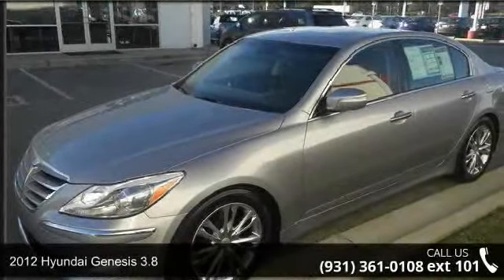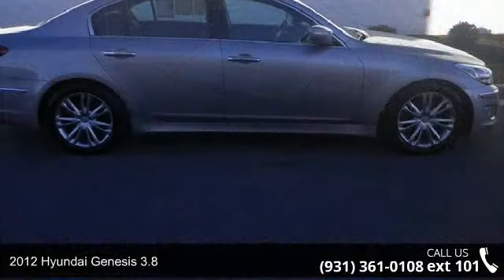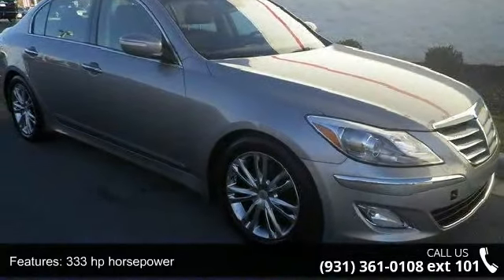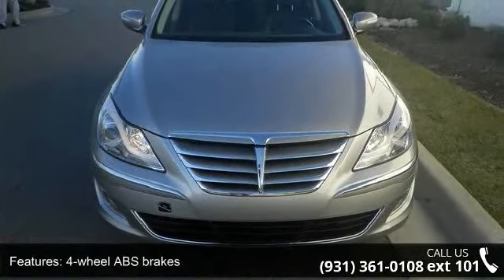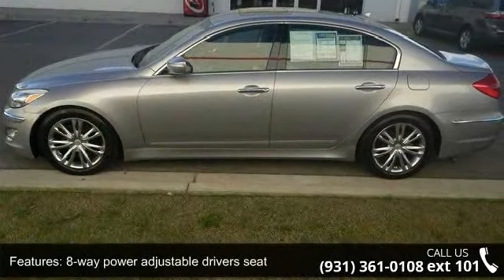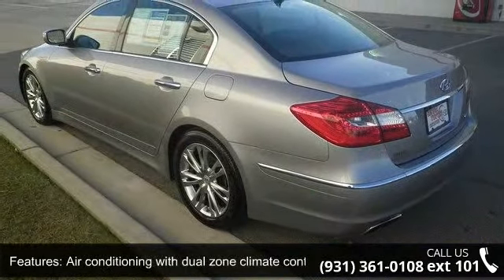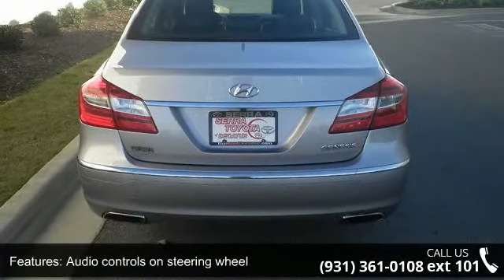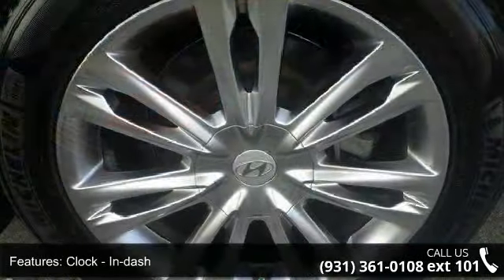2012 Hyundai Genesis 3.8 - Serra Toyota Decatur - Decatur...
2012 Hyundai Genesis 3.8 Condition: Used Mileage: 84165 Transmission: Automatic 8-Speed Stock: #161304